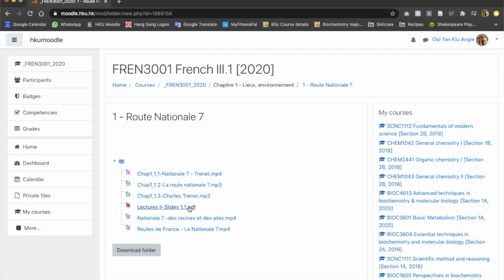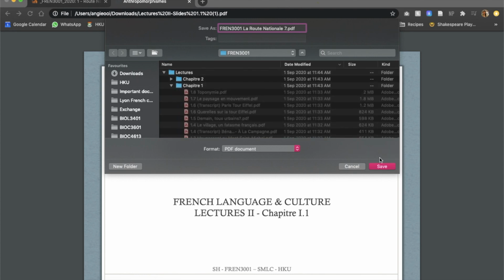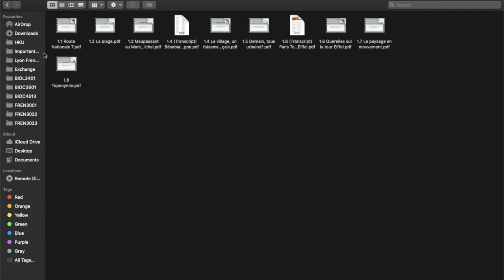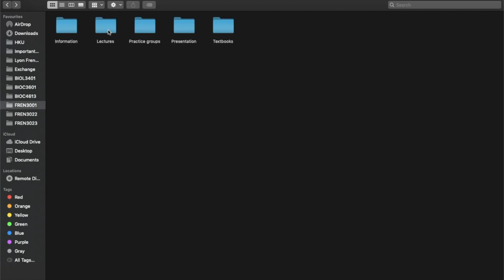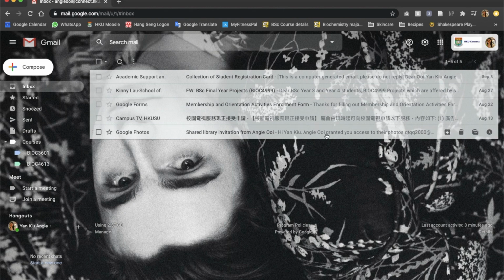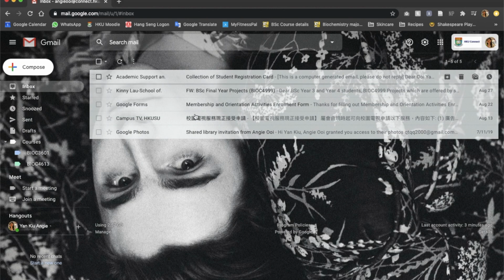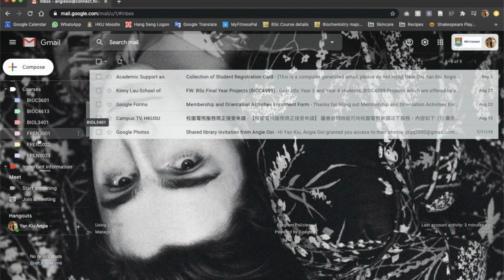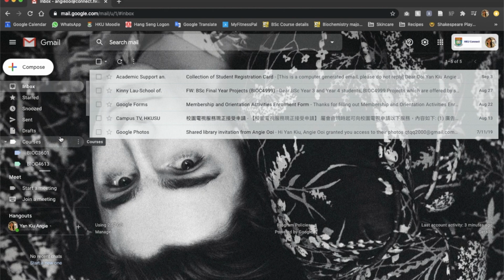How I Set Up For A New Semester: Organizing information, lectures, and assignments!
Hey, cuties! A new semester has just begun, so in this video, I'm going to show you how I get organized for a good start! These are some methods and plans that I find helpful, but of course, I'm still trying them out, too. Let me know which ones you like, and tell me what you do to get ready for a new semester!